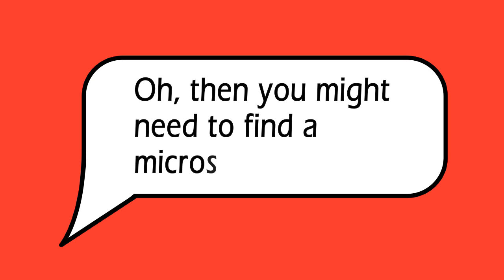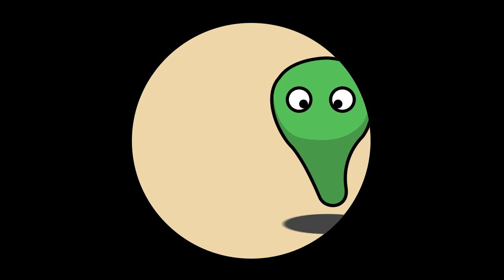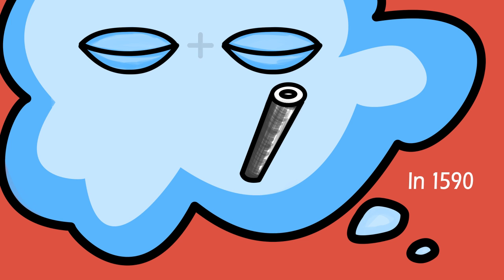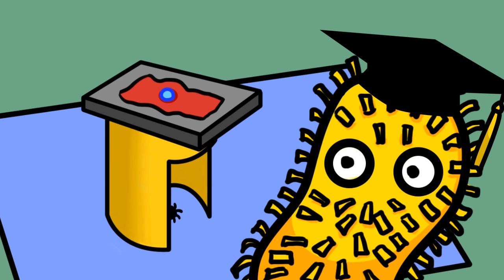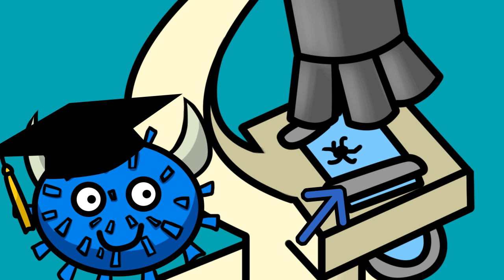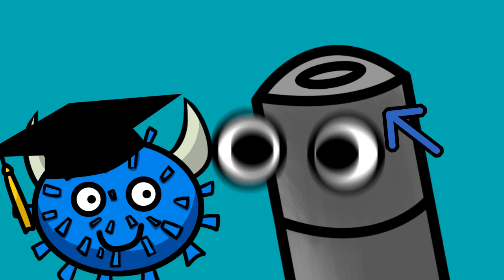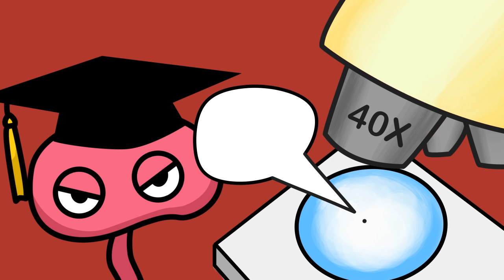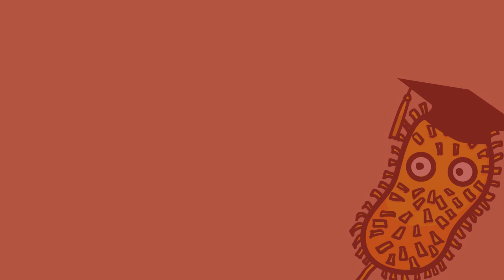Design Show Showoff 2013: Science-based Children Storybook (Microscope) by Justin LEE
Science-based Children Storybook - Microscope
Writer & Illustrator & Animator : Justin LEE